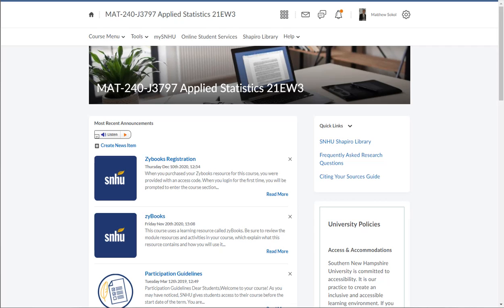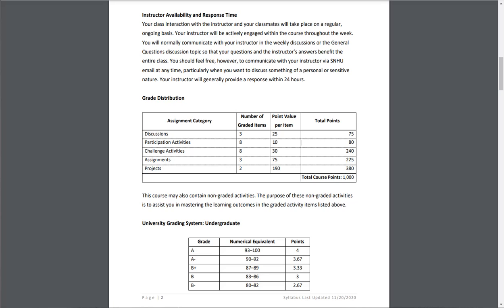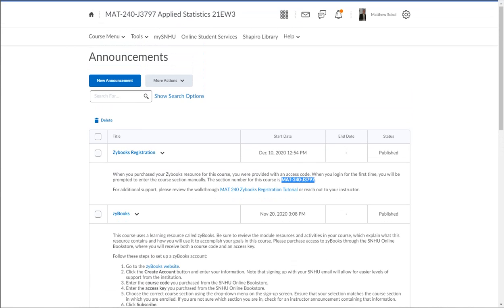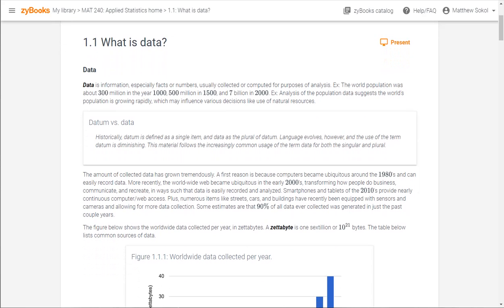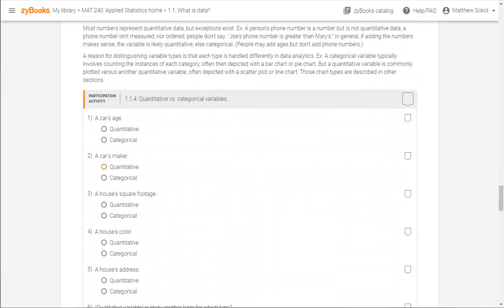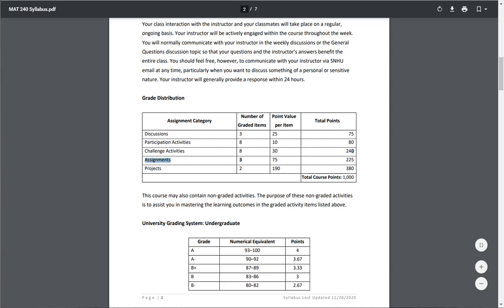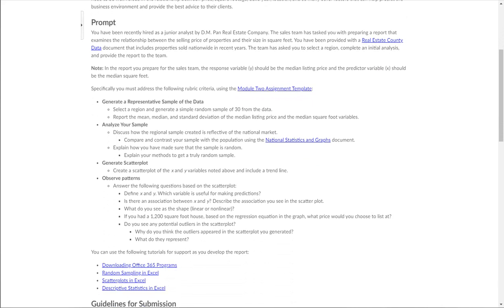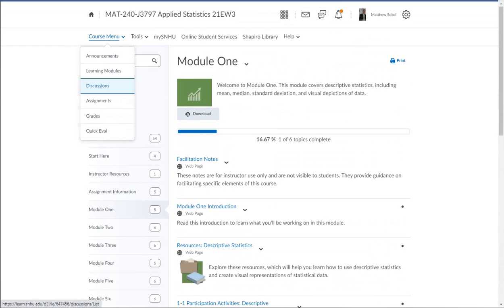Welcome to MATH240 - Course Introduction & Walkthrough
In this video I walk you through the requirements of the course and help you get started.